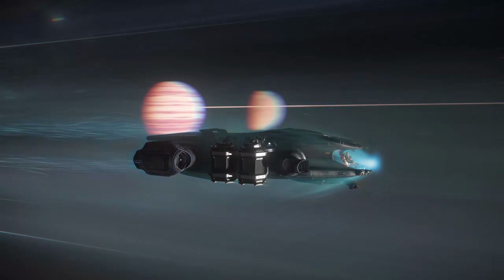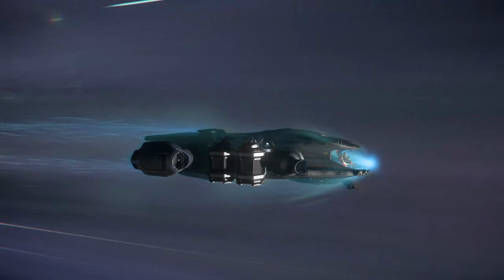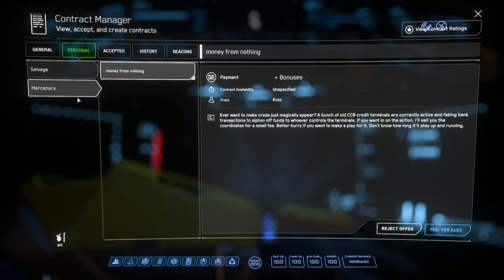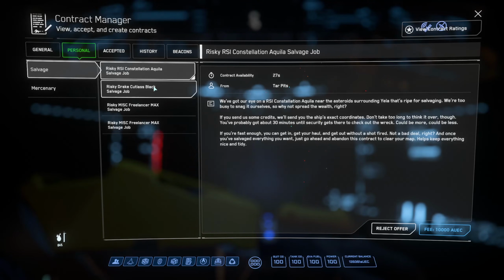How to get 48 SCU on a Prospector!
I wanted to share this really cool trick Kav Citizen showed me to get 48 SCU of capacity on to your prospector - boosting your runs by 50%.

I didn't include this one in the mining guide because I'm not 100% certain it's intentional and it may well get patched out in the near future. But...enjoy it while it lasts!

If you'd like to fund my burrito habit

Thank you to the wonderful Anorii for the awesome backing music - Nebula One!

---Chapters

00:00 - Intro
00:32 - Credits
01:06 - Why's this not in the guide?
01:54 - Salvage Contracts
03:04 - Stripping the MOLE
05:26 - Final Thoughts